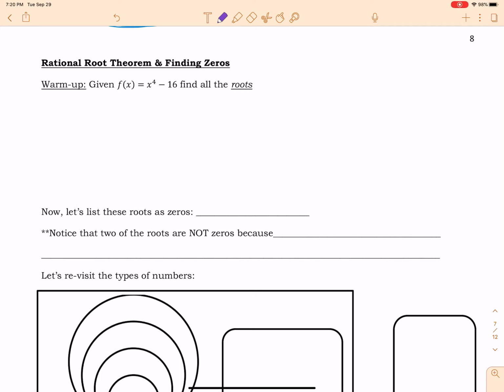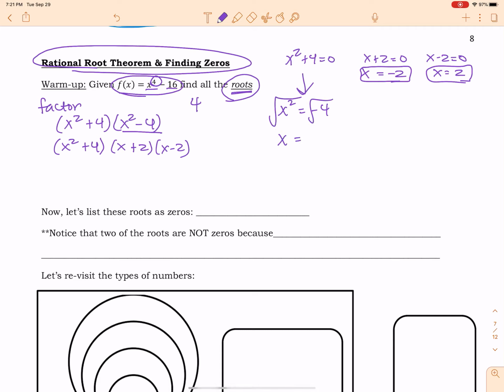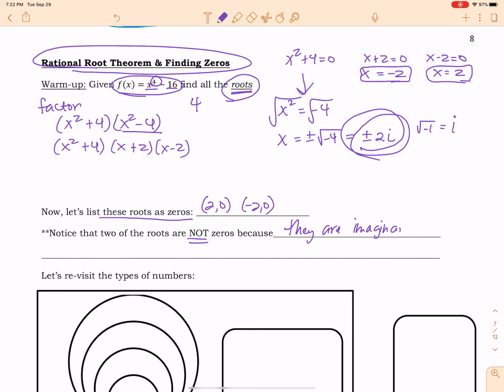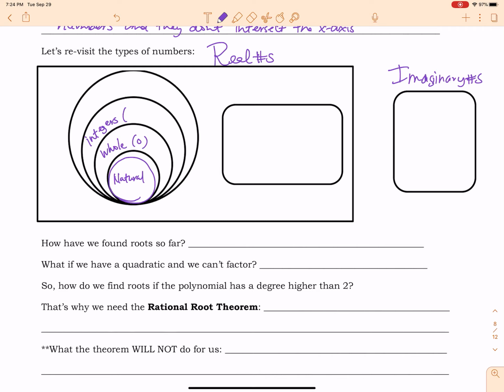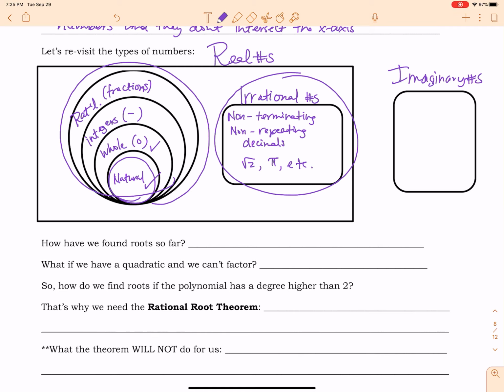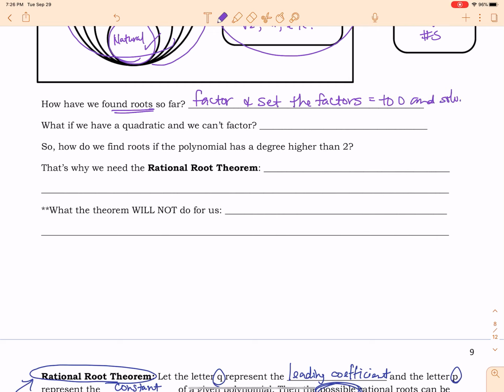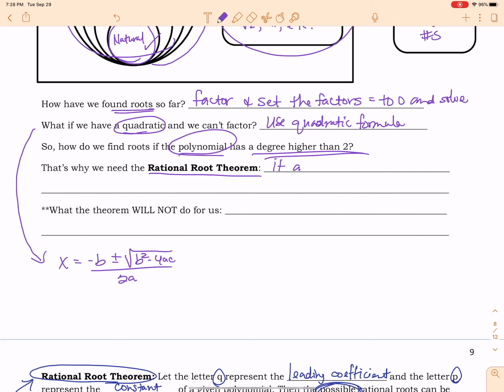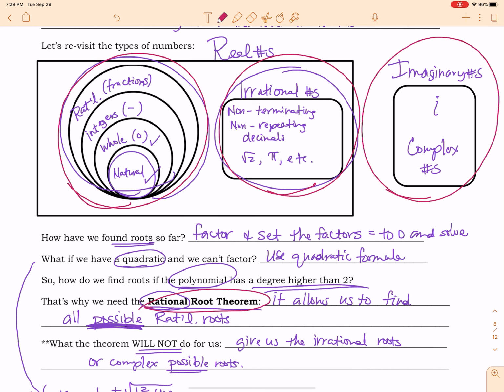PC 2.4 Types of Numbers